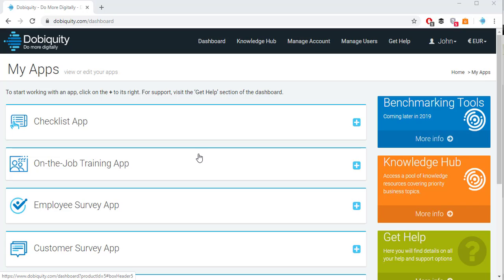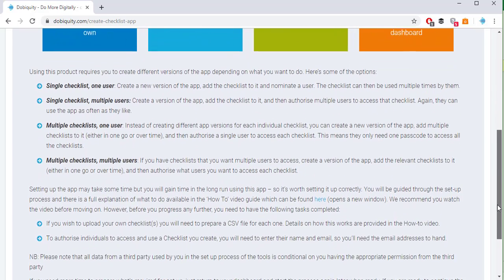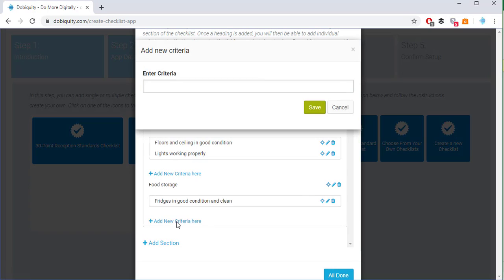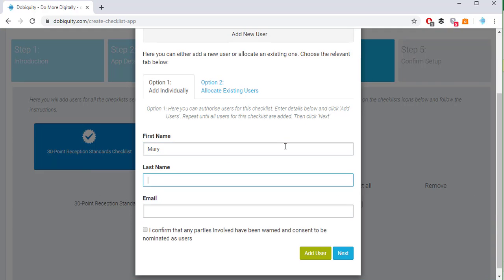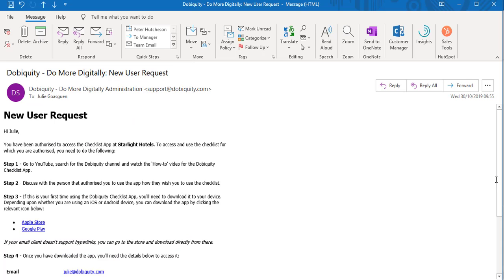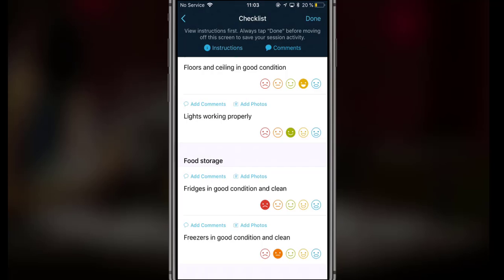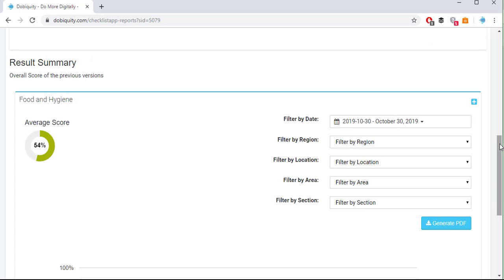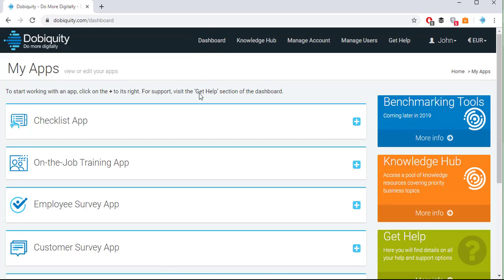Dobiquity - How to set up your Checklist App and improve operational performance.